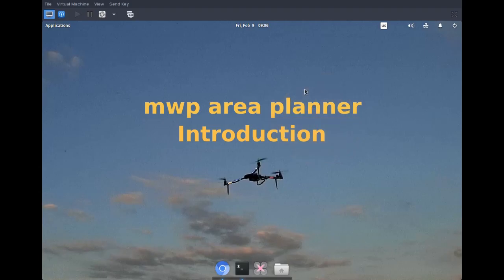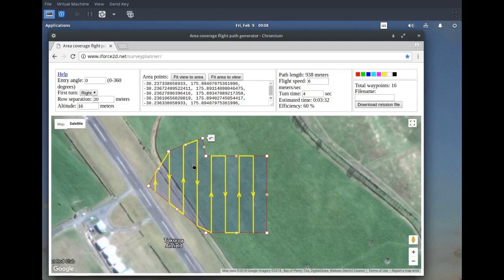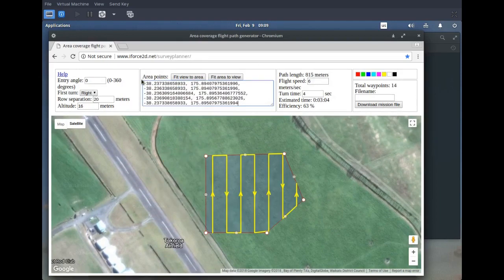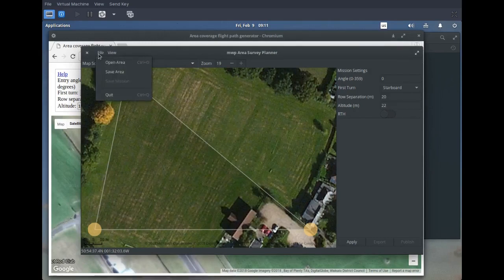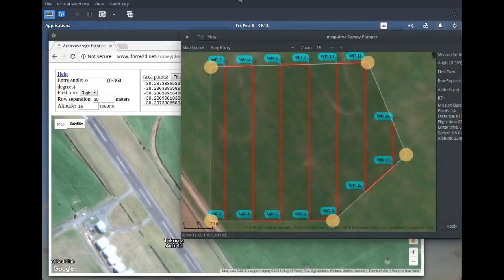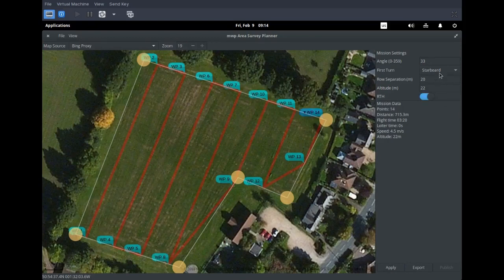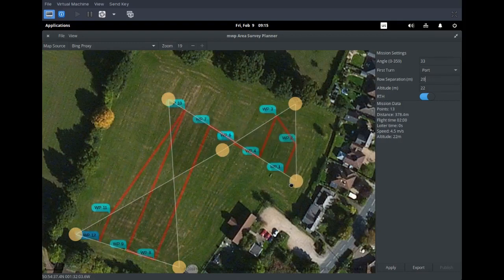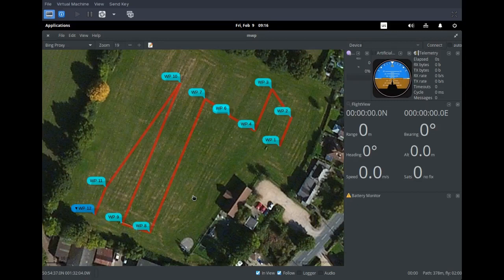mwp area planner intro